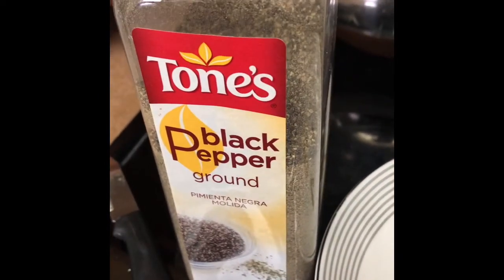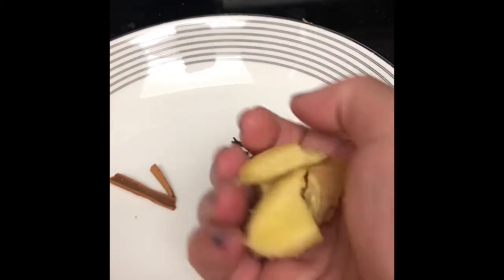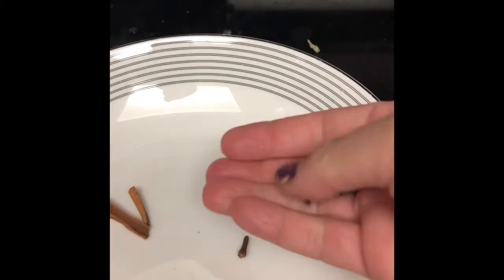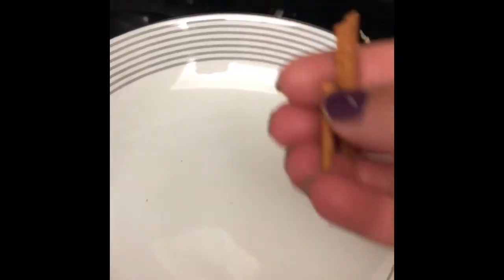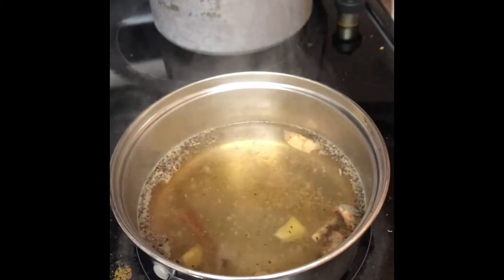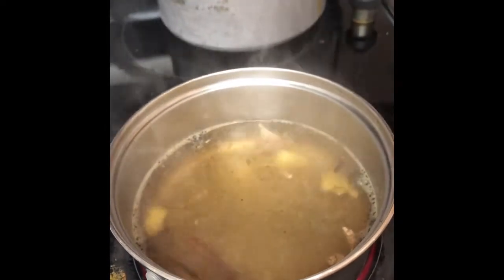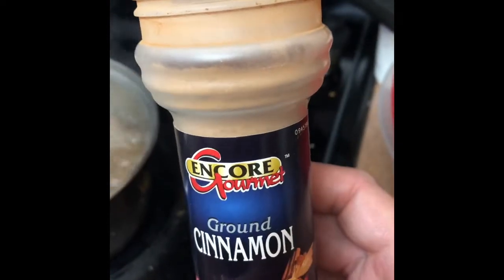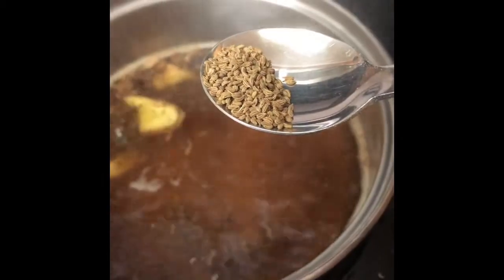Immunity Drink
All things from your kitchen pantry